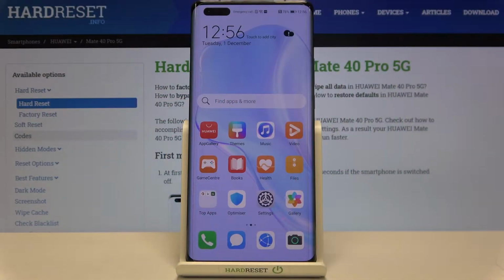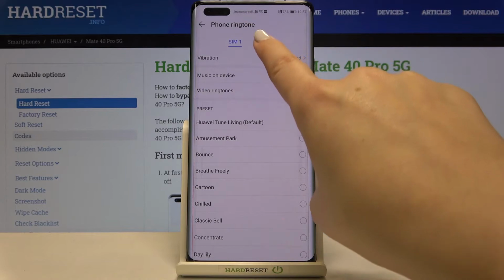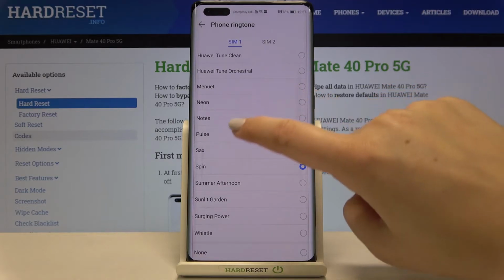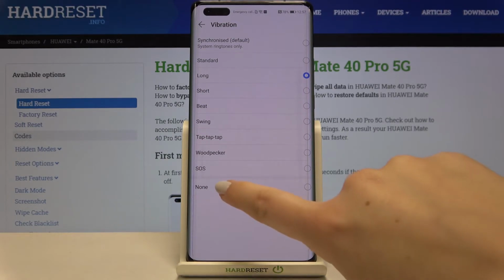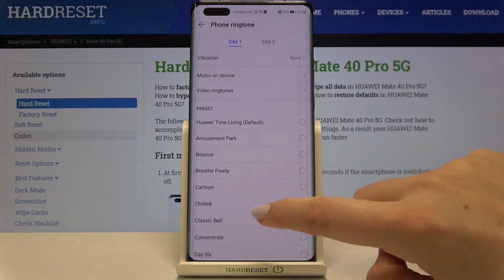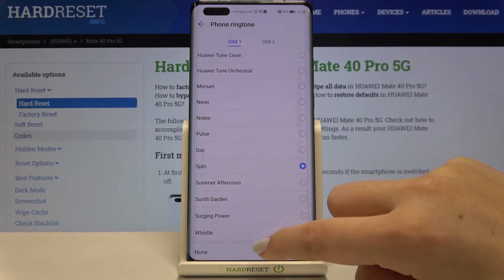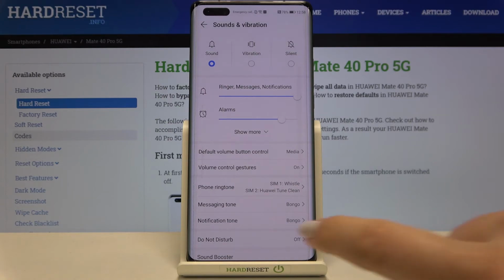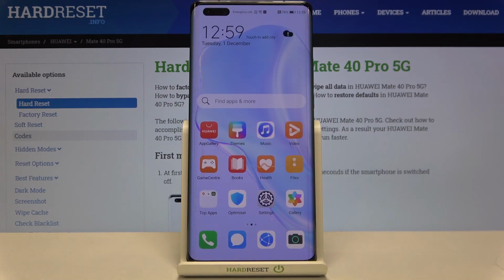How to Change Ringtone on Huawei Mate 40 Pro - Pick Preferred Incoming Call Tune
We are happy to show you the best way of changing the ringtone on the Huawei Mate 40 Pro. Discover where sound settings are located and manage the Huawei ringtone. Open the whole list of ringtones and choose your fav one.